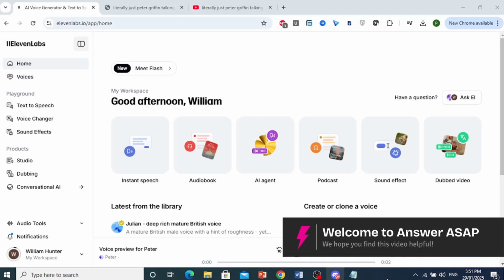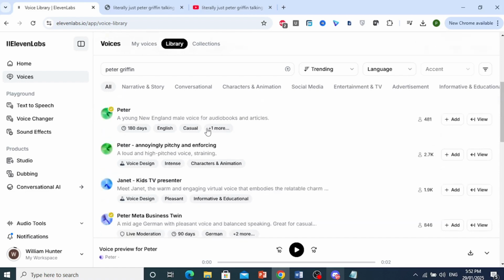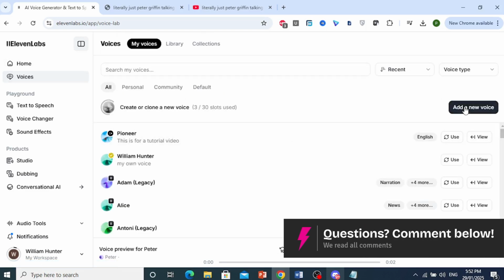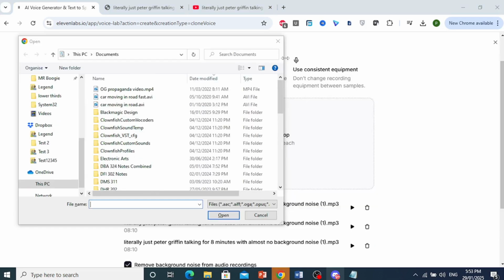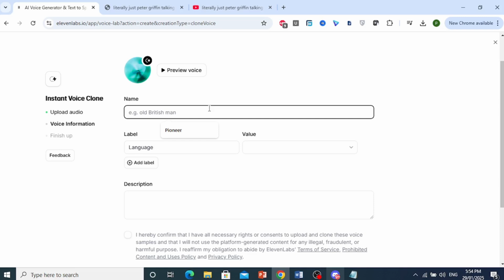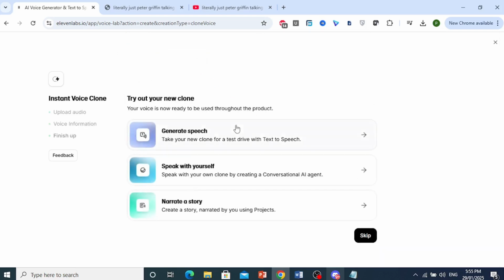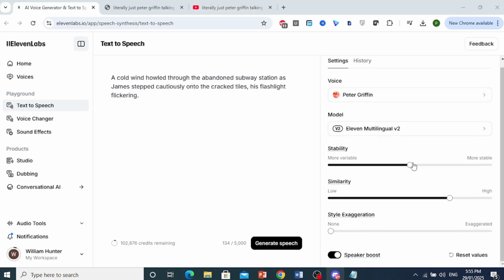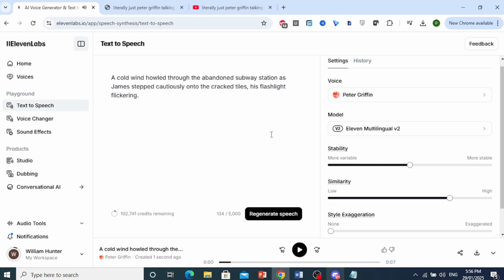How to Get Peter Griffin’s Voice Using Eleven Labs (Step by Step)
Learn how to get Peter Griffin’s voice using Eleven Labs with this simple step-by-step guide. Discover how to generate AI-powered voiceovers, customise voice settings, and create realistic speech that mimics Peter Griffin’s iconic voice. Perfect for content creators, voiceover artists, and fans of Family Guy!